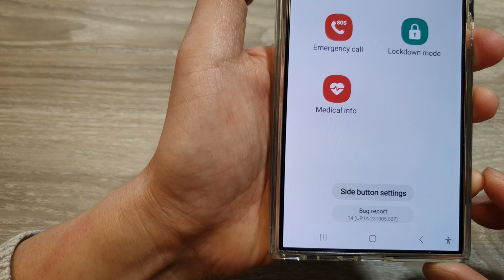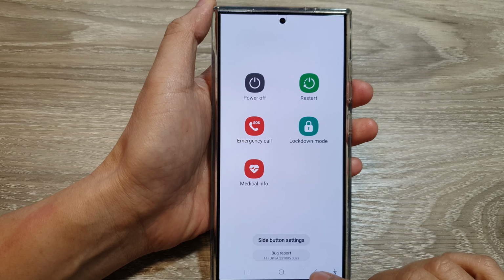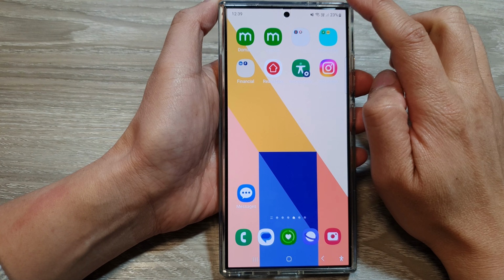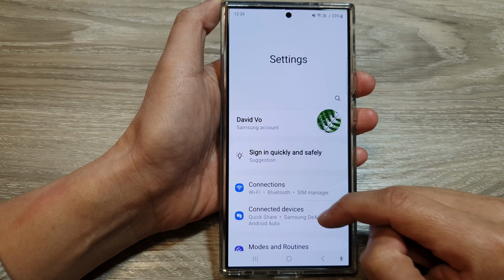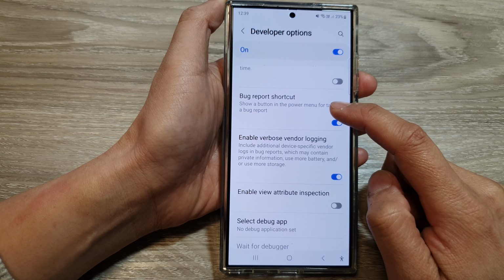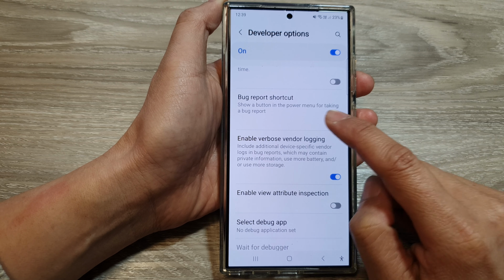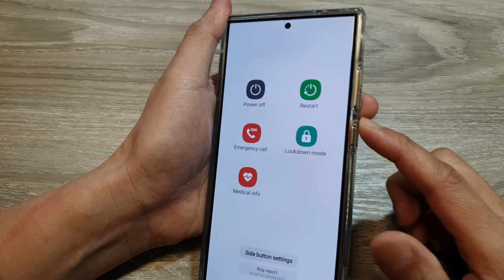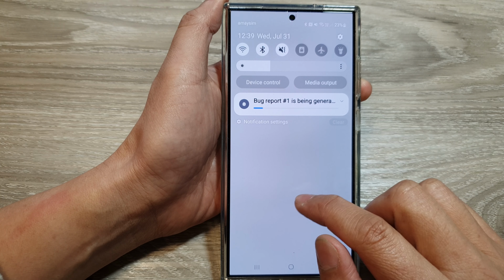🐞Galaxy S24/S24+/Ultra: How to Enable/Disable Debug Report Shortcut In the Power Menu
In this video, I will show you how to enable or disable Debug Report Shortcut on the Galaxy S24/S24+/S24 Ultra. Are you a tech enthusiast or a helpful beta tester? Learn how to enable or disable the hidden Bug Report shortcut in your Galaxy S24's Developer Options. This quick tutorial will show you how to access the Developer Options menu and toggle this handy feature, allowing you to quickly capture bug reports and send them to Samsung.